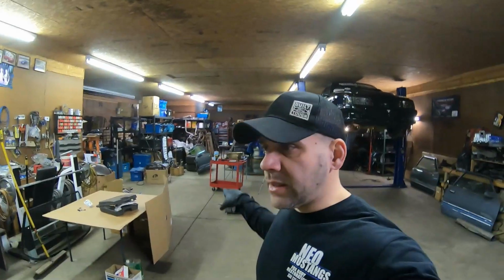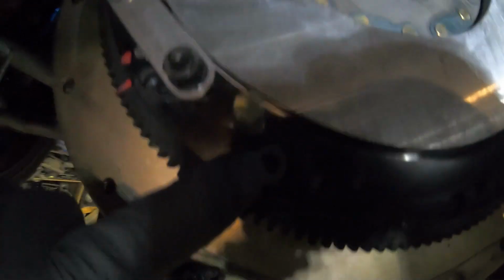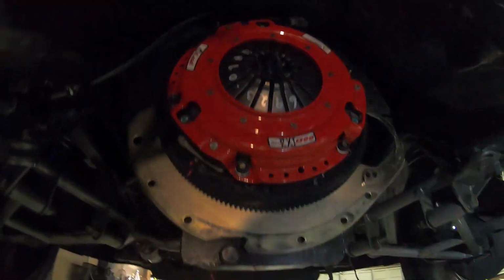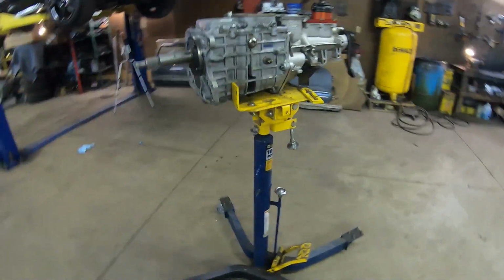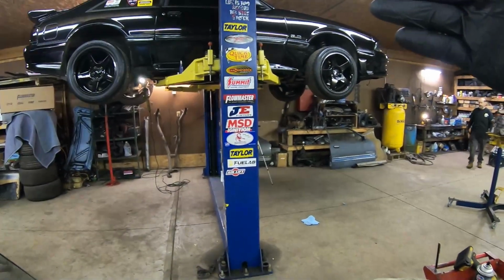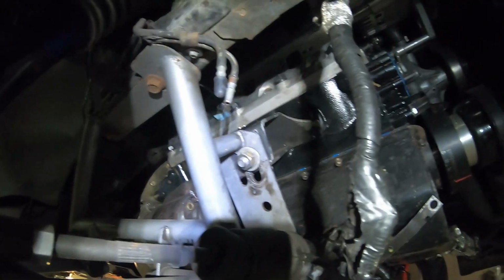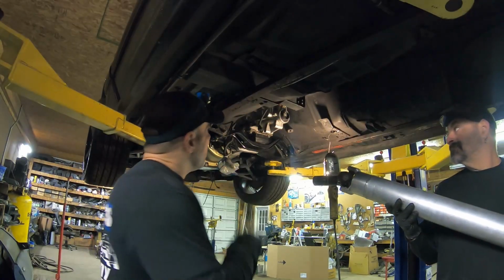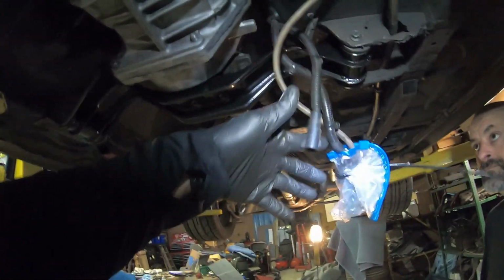Will This Hold 363 Stroker Horsepower? Or Will It Need more? Dyno Estimation?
Day 2 of the saga getting my driveline in my fox body 1990 ford mustang. This is a boss 363 stroker block ready to hit the streets! Check out Day 1 linked below.